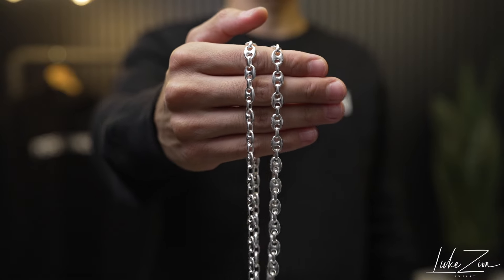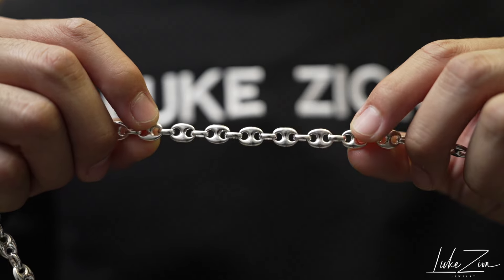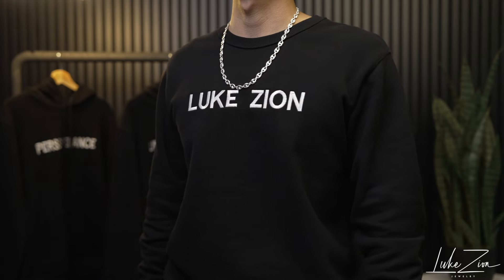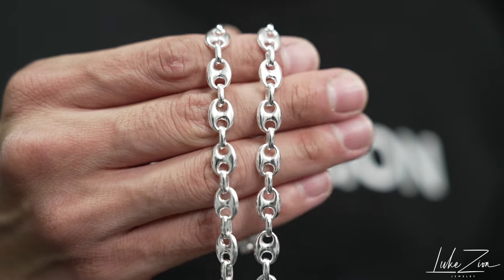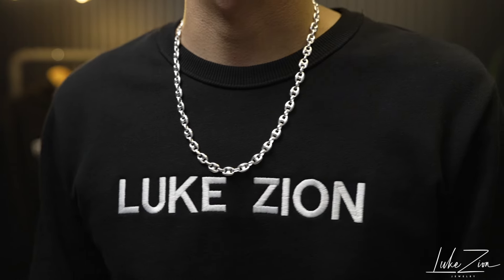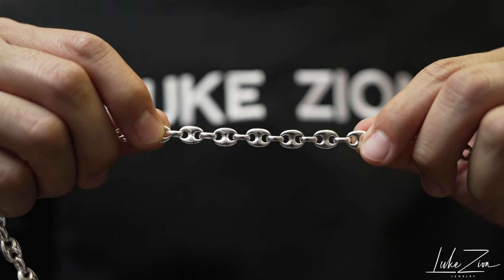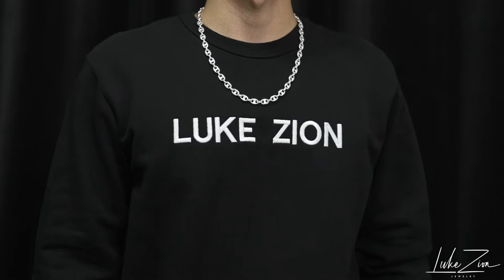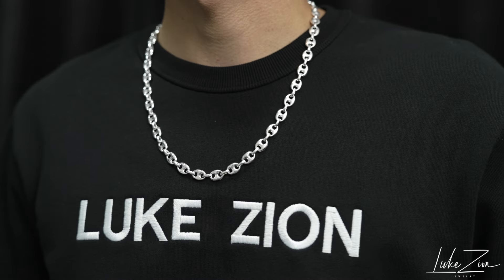Silver 8mm Puff Link Chain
Elevate your style with this stylish 8mm Puff Link Chain. Made in Italy with sterling silver 925, this men's jewelry piece is a must-have chain!

Silver PUFF LINKS chain review, Sterling Silver Mariner Puff Link Chain,